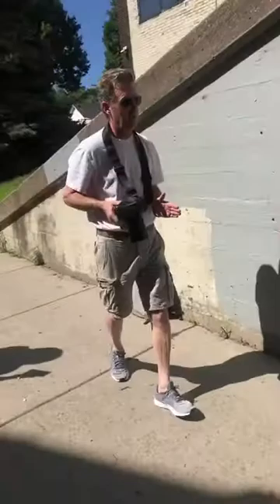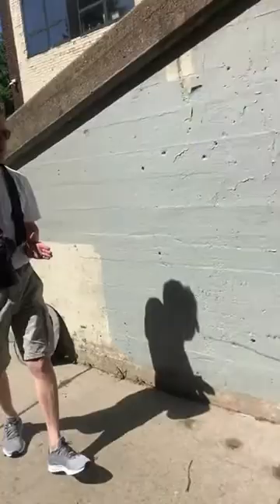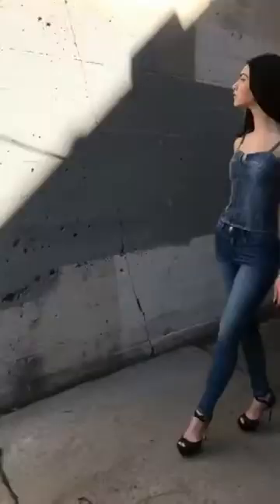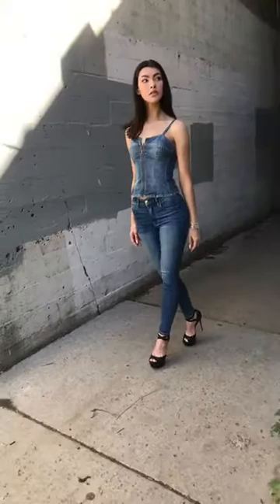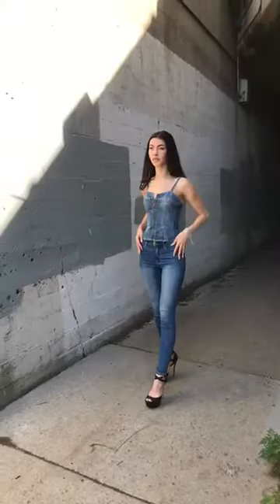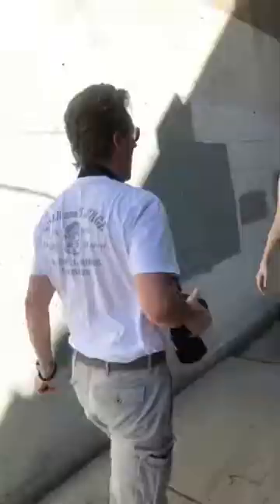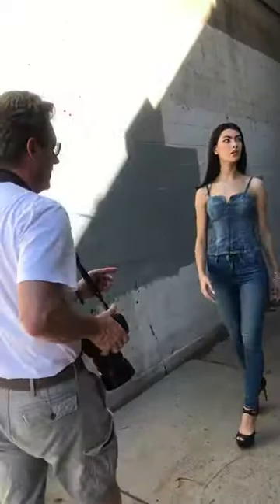Learn how Models get a great action shot of them walking - MN Photographer John Wagner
Want to learn more about taking great photos as a Model ? We our the best training in an area TheTwinCities read Google Reviews about photographer John Wagner and Top Model Coach MSDENISHIA